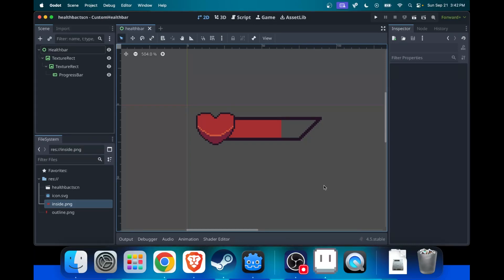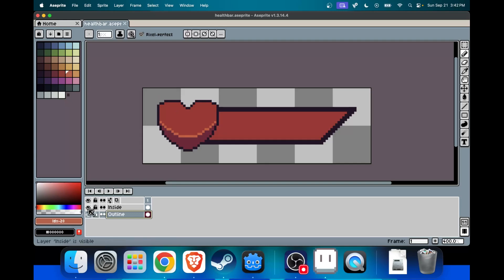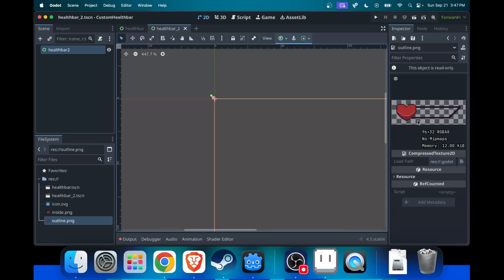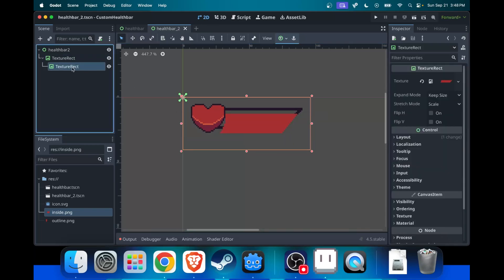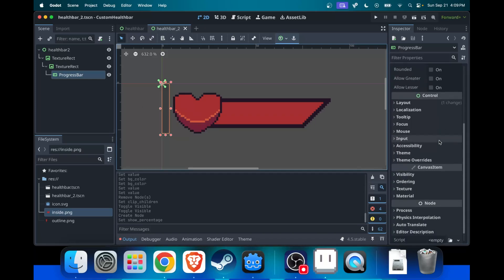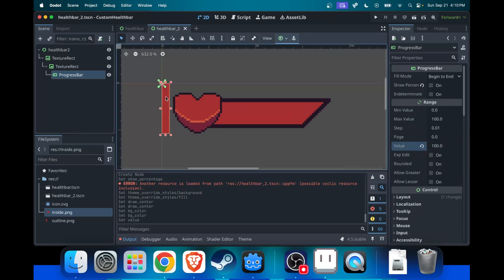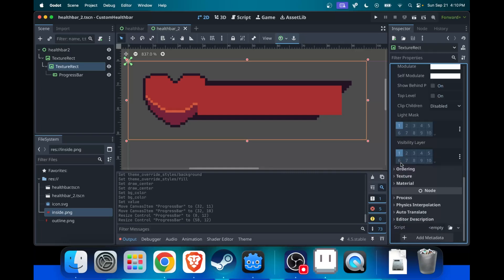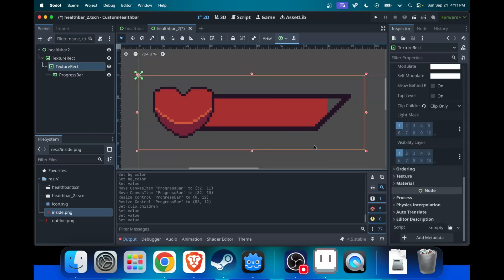How to Make Custom Shaped Health Bars | Godot 4.5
In this video, I'll be showing you how to make health bars in godot with unique shapes.